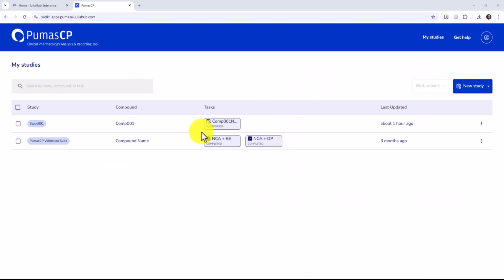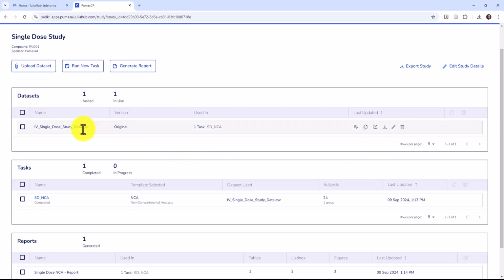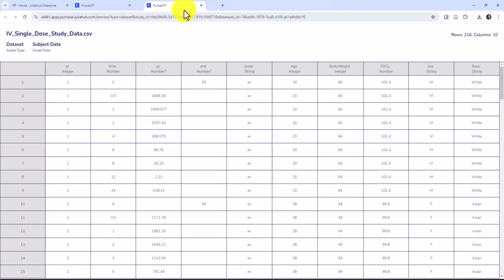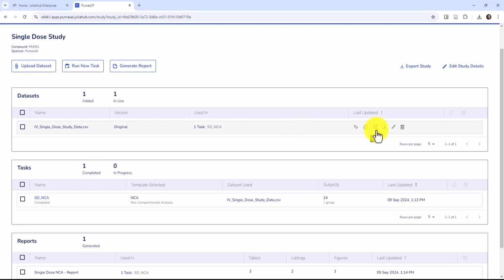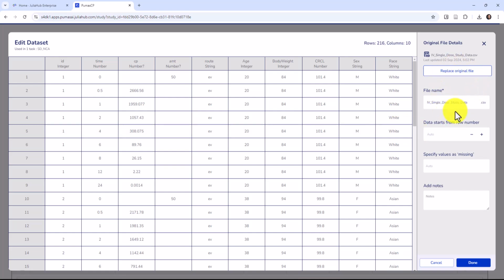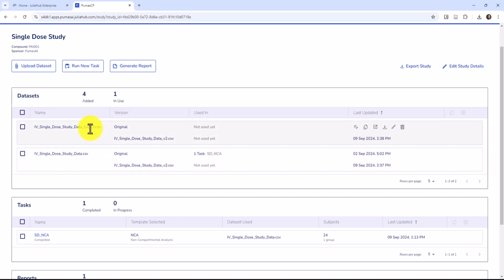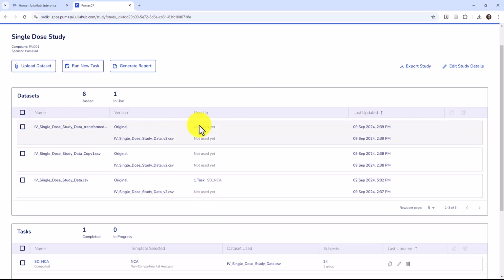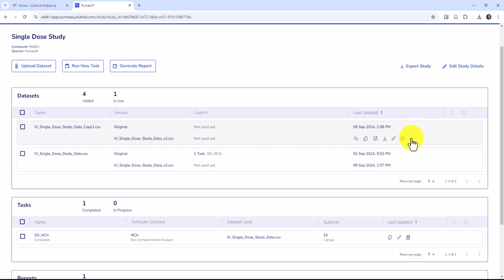PumasCP Datasets and Overview Functionality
This video provides an overview of the datasets functionality in a study and covers the various actions that can be performed on a dataset:

1. View
2. Copy
3. Edit
4. Transform
5. Delete

0:00 Intro
1:12 Dataset
1:52 Other functions
2:34 Visualize the data
3:28 Editing a dataset
4:36 Download a derived dataset
5:04 Data Transformation
7:24 Copy datasets